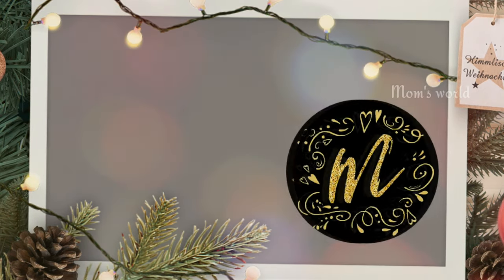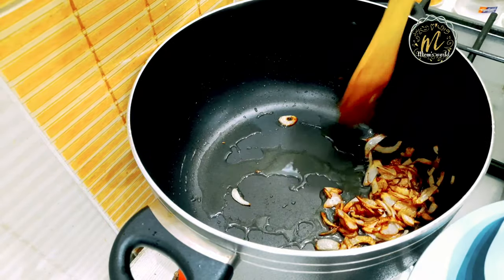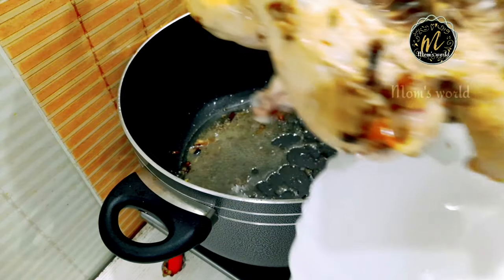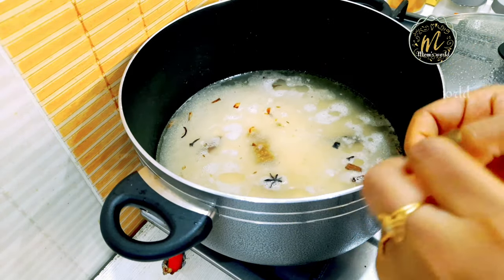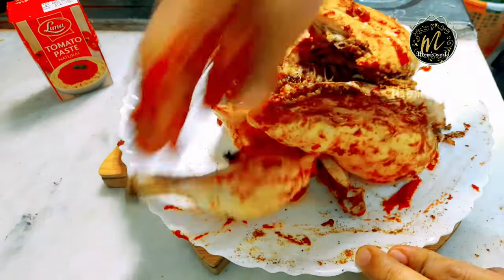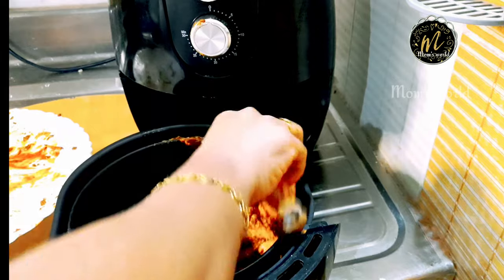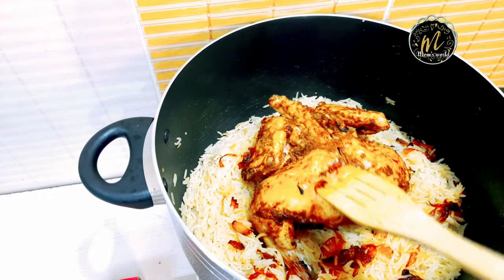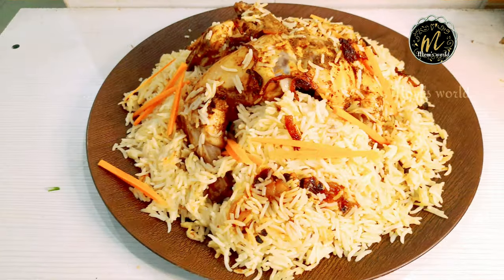Arabian Madbi rice||റേഷൻ അരി വെച്ചും ഉണ്ടാകാം||കിടിലൻ ടേസ്റ്റ് ആണ്Eid special rice